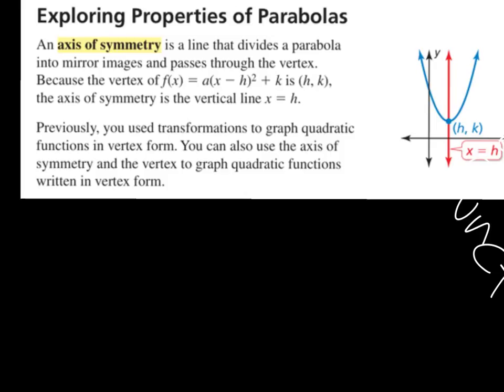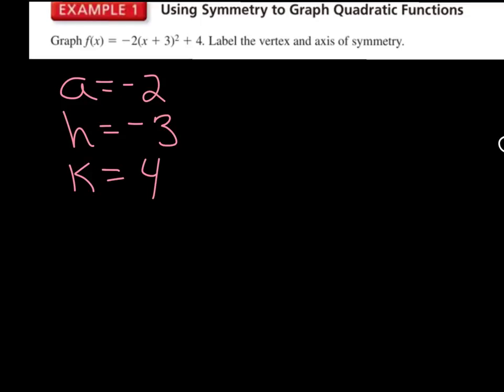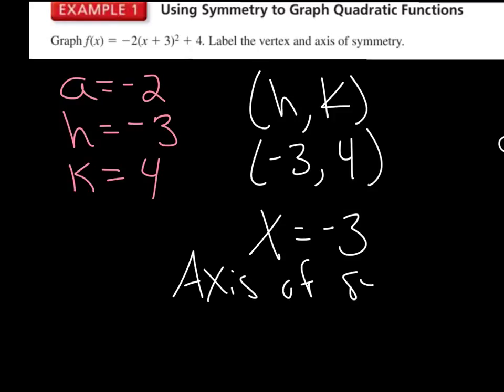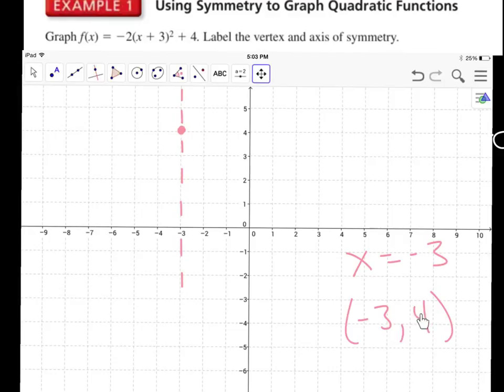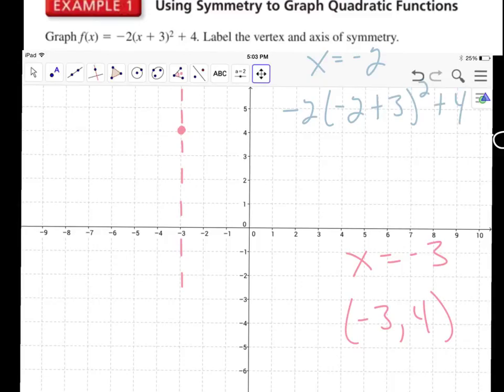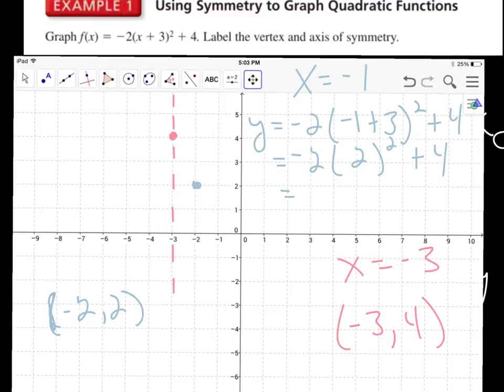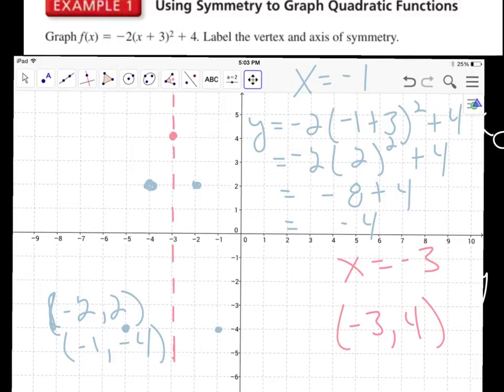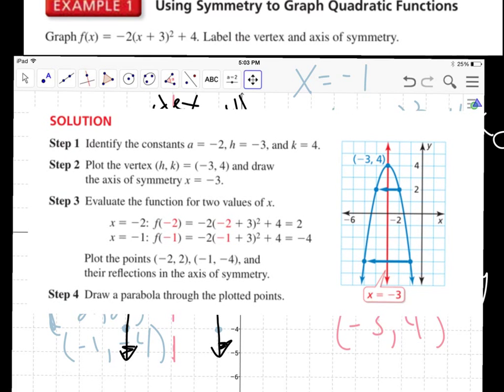2.2 characteristics of quadratic functions (vertex form)